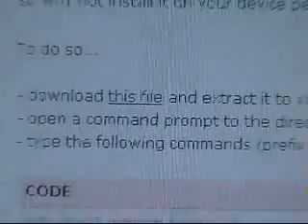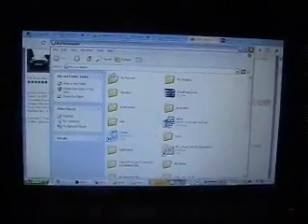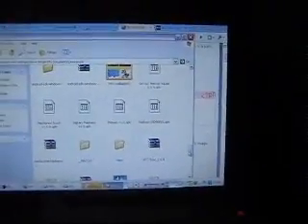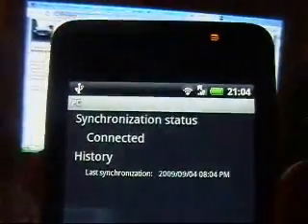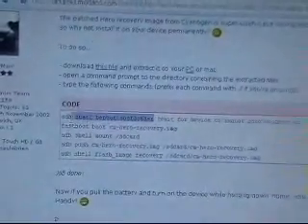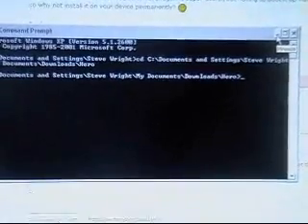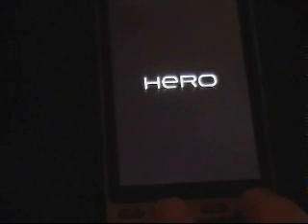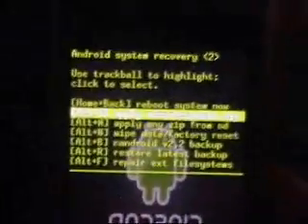How to root your HTC Hero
How to easily root your HTC Hero!